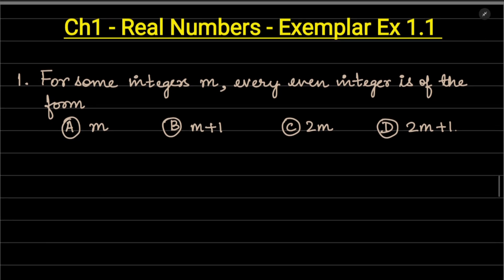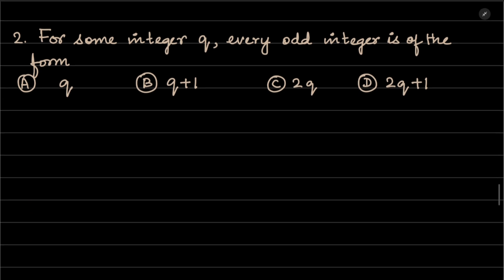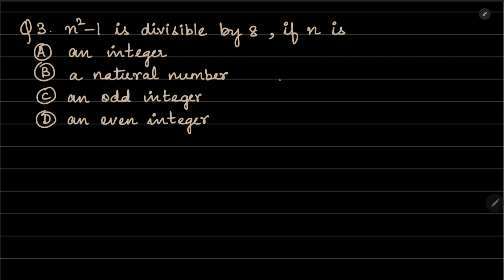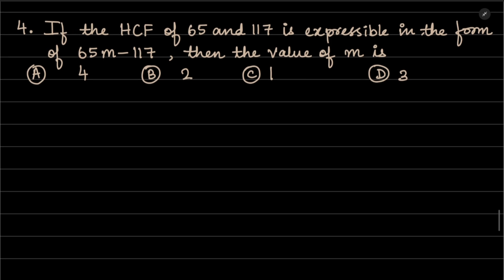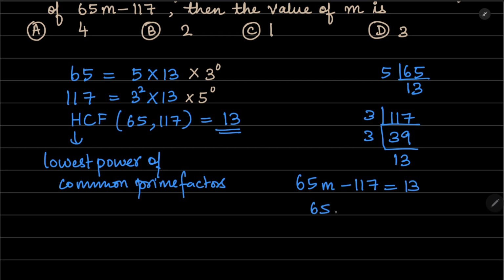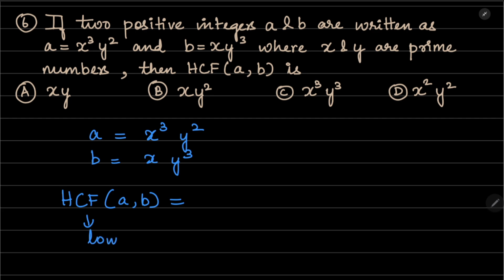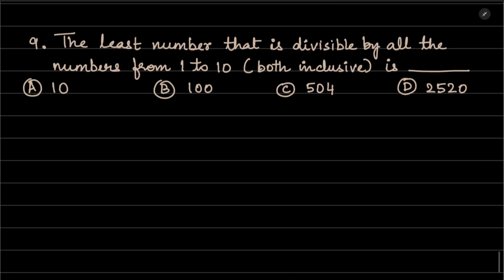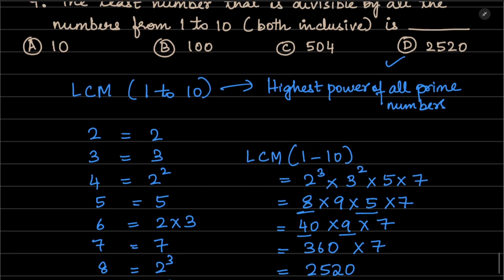NCERT Exemplar Exercise 1.1 | Real Numbers | Class 10 Maths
In this video, we solve Exemplar Exercise 1.1 from Chapter 1 – Real Numbers (Class 10 Maths) step-by-step.
Exemplar questions are slightly higher in difficulty and help students prepare for: ✔ Competency-based questions
✔ Case-based questions
✔ MCQs
✔ Board exam higher-order thinking questions
This session is especially useful for students preparing for exams conducted by the Central Board of Secondary Education (CBSE).
📘 Concepts Covered: • Euclid’s Division Algorithm
• Fundamental Theorem of Arithmetic
• Prime factorisation
• HCF & LCM applications
• Concept-based reasoning
If you want to score full marks in Real Numbers, practicing Exemplar is very important.

✨  Lets do math everyday. Ask any doubts in the comments.

Tags-